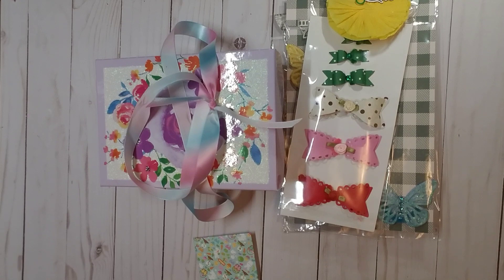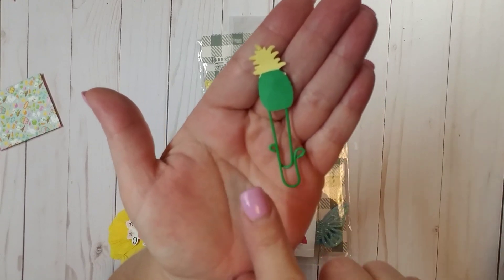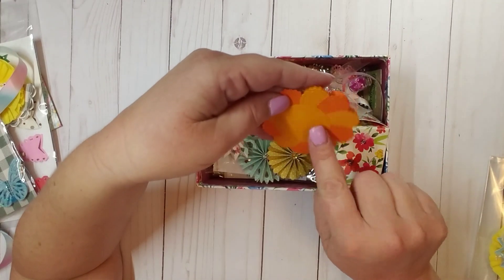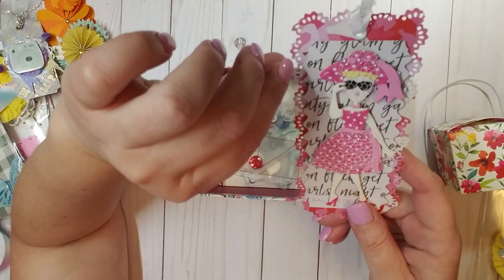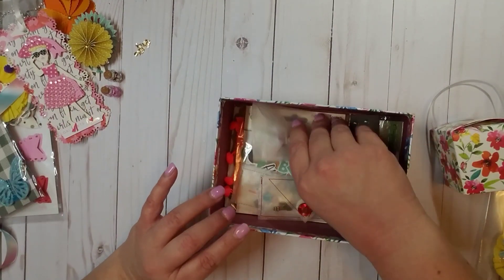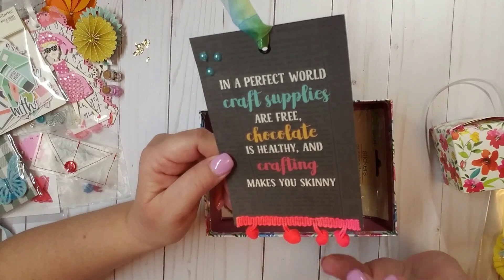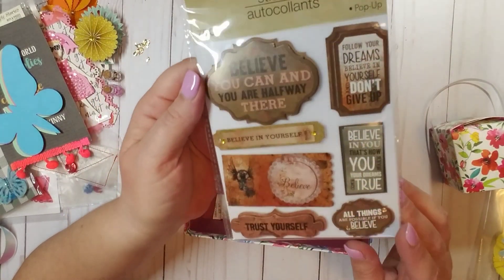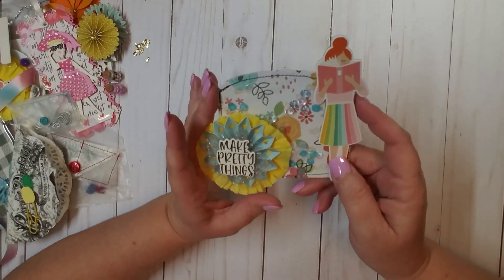100 Subbie Challenge Giveaway: Entry 21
This is entry number 21 to my 100 Subbie Challenge Giveaway and comes from Gina! Everything is so precious and Gina definitely spoiled me with all these goodies!

Please go show Gina some crafty love and tell her I sent ya 😘

Gina can be found on YouTube at Gina Lovato and on Instagram @gsolovely_64

Samantha